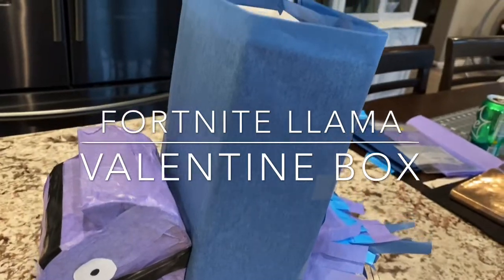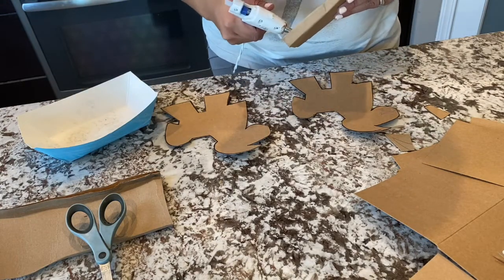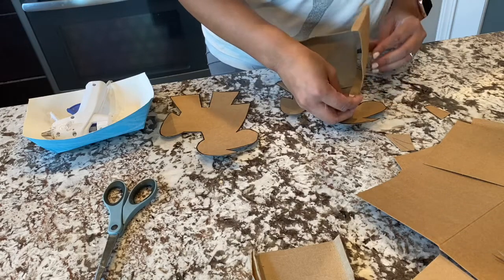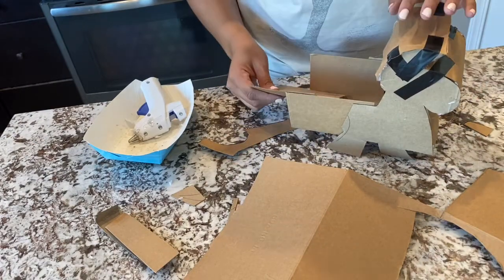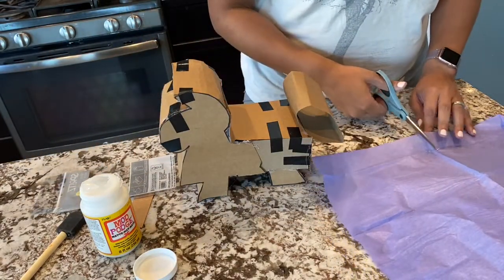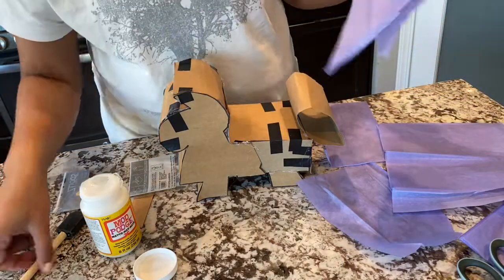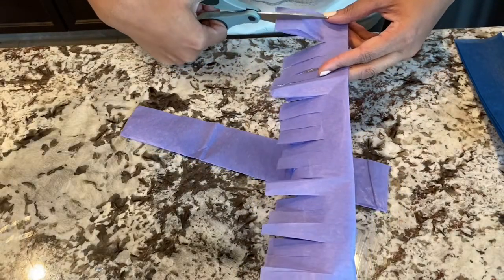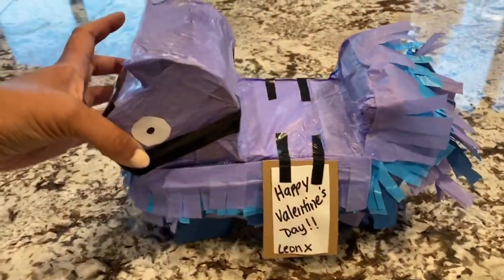Fortnite Llama Valentine’s Day box| Valentines day box DIY 2020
Hey guys!! Last year I created a Fortnite drop box and this year we decided to create the llama. This was a bit of a challenge but turned out so good!

Supplies:
Purple tissue paper
Navy blue tissue paper
Hot glue gun
Shoe box

Instant pot:

*** 30 day free Amazon Prime